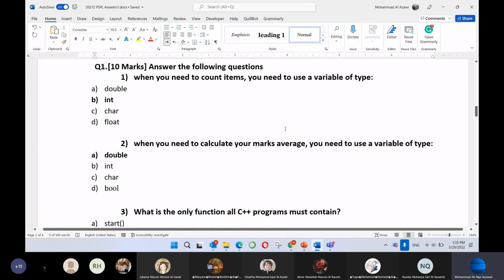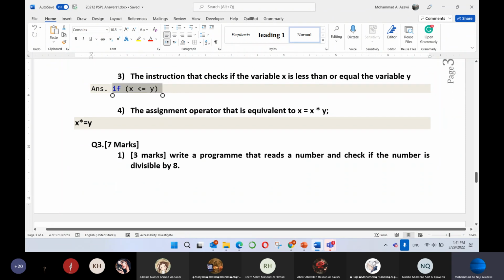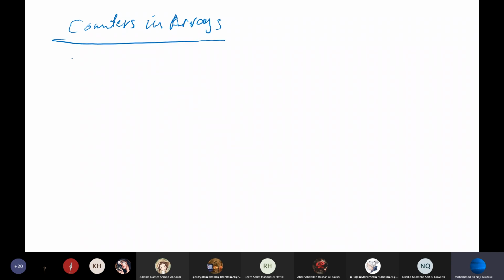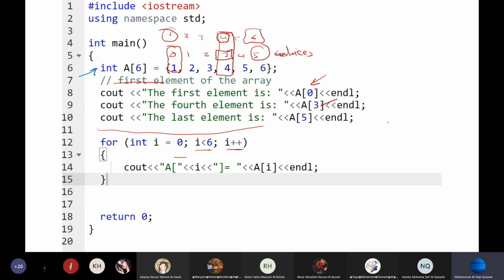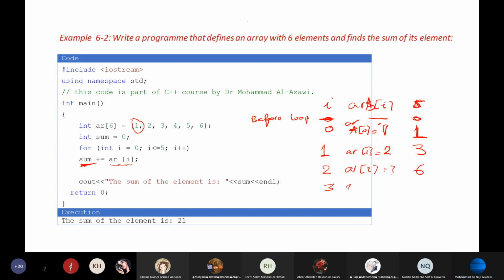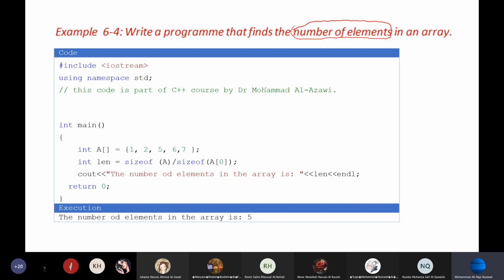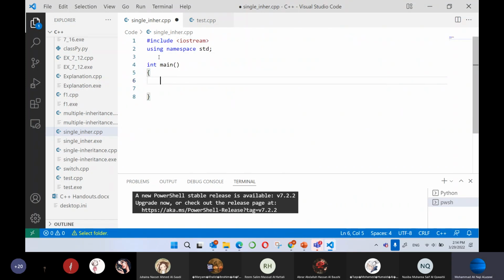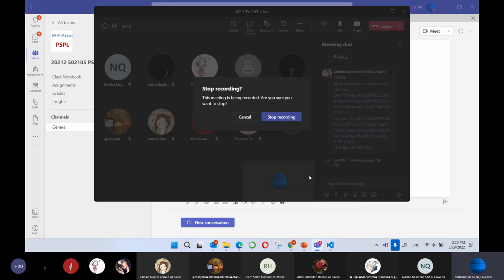21 C++ review